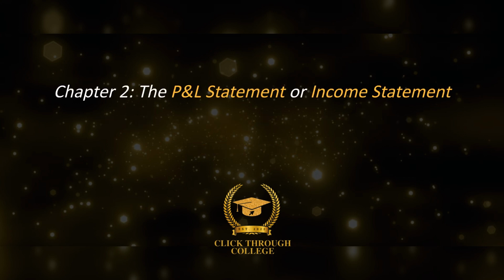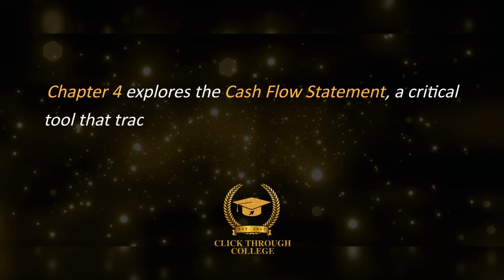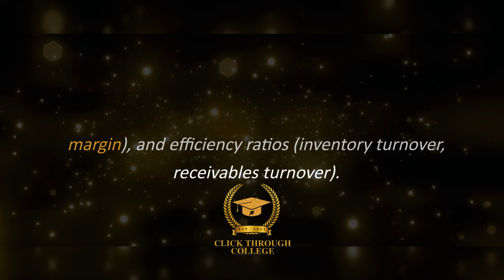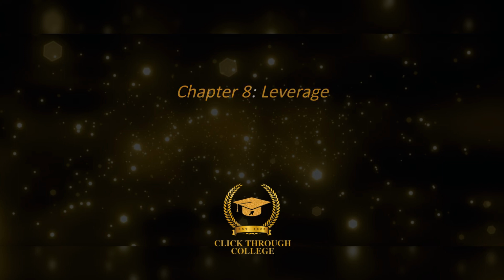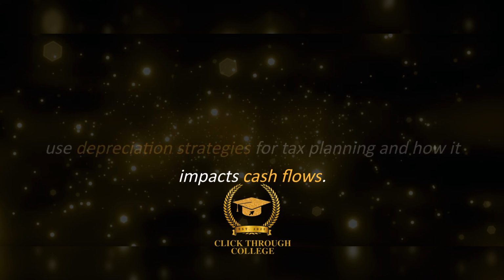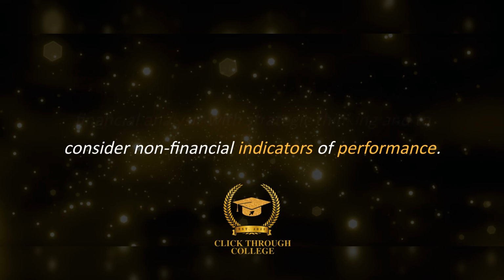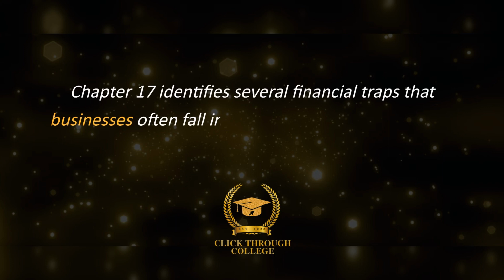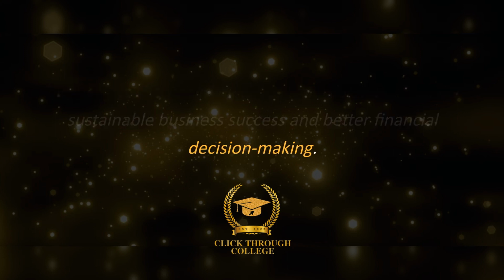Financial-intelligence | Karen Berman | 15 Minute Summary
A 15 minute summary of Financial-intelligence by Karen Berman. This 15 minute book summary will give you the most important tips about finance and accounting. The book presents complex financial concepts in a straightforward, accessible manner, making it a valuable tool for individuals without a financial background. This book can change your life.

This book will cover topics such as:
- Understand that finance is more an art than a science.
- Key Financial Statements
- Cash is King
- Understand Leverage
- Financial Ratios
- Develop the ability to look beyond the numbers